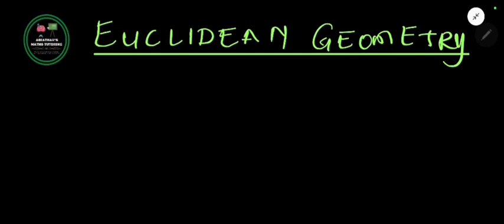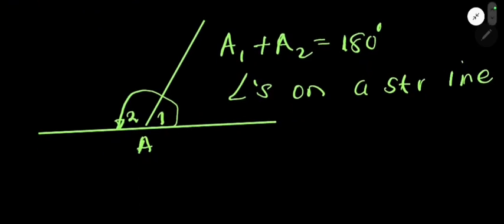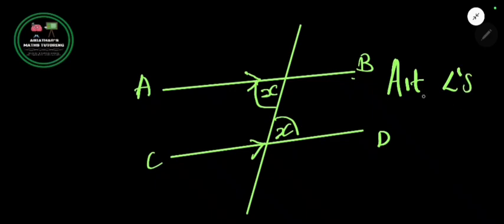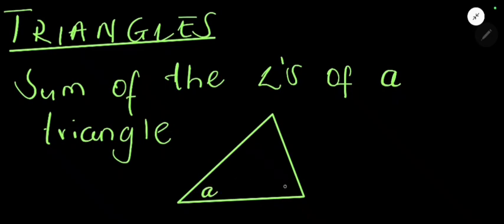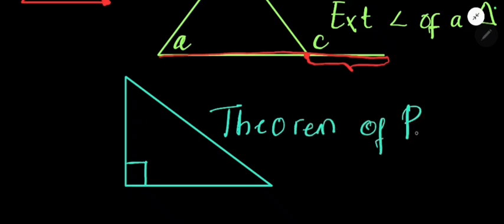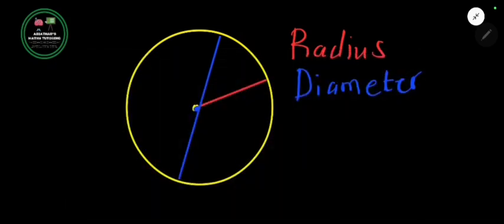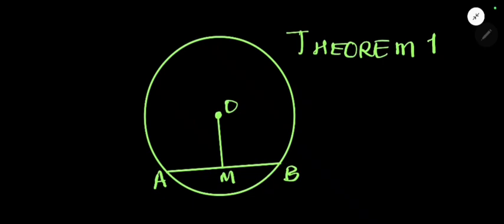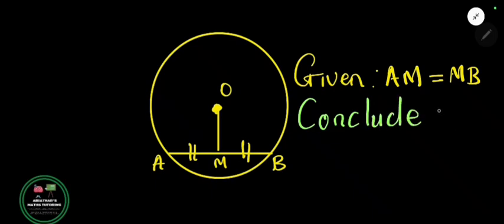Grade 11 Euclidean Part 1